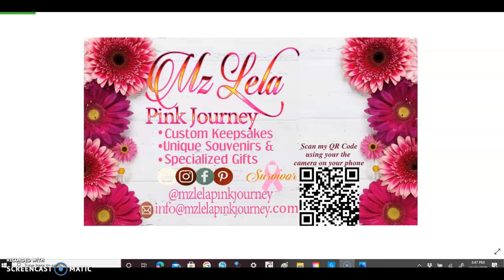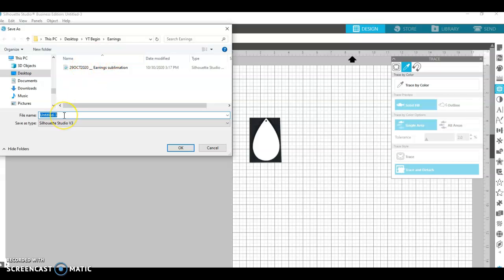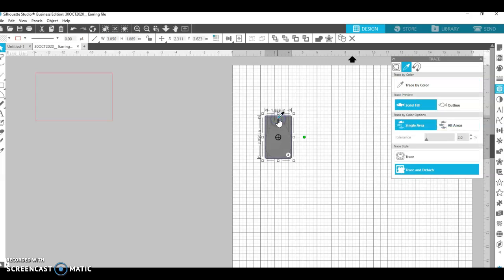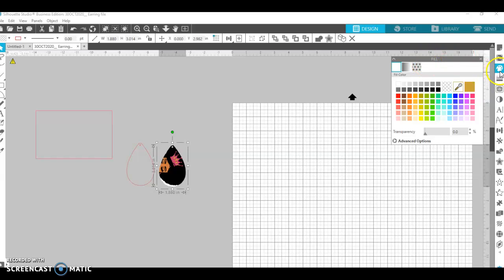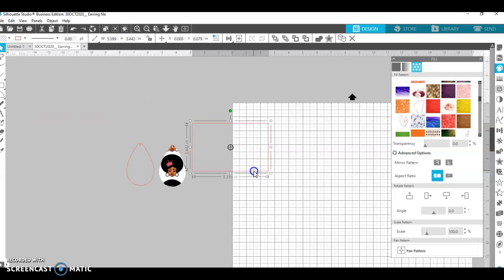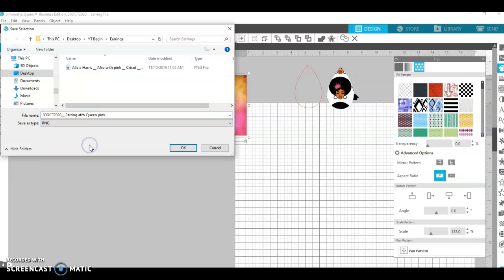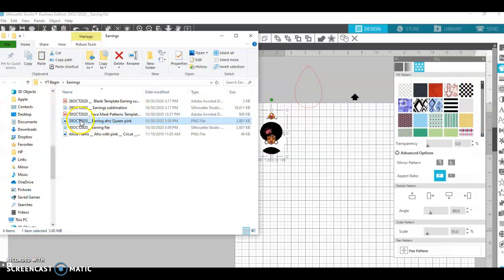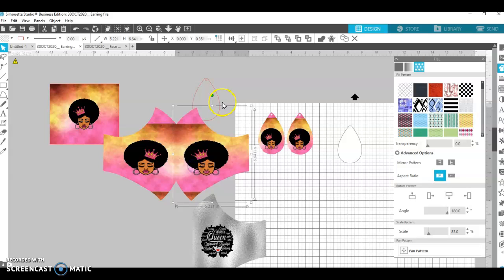Design Sublimation Earrings Easy! Template using Silhouette Studio Software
Design Sublimation Earrings Easy! Template using Silhouette Studio Software. Thanks for tuning in to my recent video. I will share with you my process of creating a quick design for sublimation print using Silhouette Studio Software.

**The SVG Afro Design in this video was created by Alicia from Crafts of a Different Shade (COADS). The design is available for purchase within the Cricut Studio Access program (Be the Girl, Boss Chick, Slay the Day designs).

Templates, Patterns & Designs for Sublimation Print.

📍A few of the items used are listed below📍
*Sublimation Earrings (1)
*Sublimation Earrings (2)
*HP Printer/Scanner
*Phone Tripod, UBeesize 50" Adjustable Travel Video Tripod
🌸Singer sewing machine
🌸Mini Steam Iron
🌸Sewing Scissors - 9" Stainless Steel
🌸Pinking Shears - 9" Stainless Steel
🌸 Sewing machine
🌸Silhouette Cameo Bundle
🌸Cricut Maker Bundle
🌸Easy Press 2
🌸Epson 7710 (wide format printer)
🌸Epson 7720 (wide format printer)
🌸AlbaChem Adhesive Spray
🌸Teflon Cover Sheets
🌸Butcher Paper (Roll)
🌸Butcher Paper Dispenser/Cutter

🌸Stay home! Stay Safe! We are in this together!

🌸I follow @CraftsofaDifferentShade via Instagram and FB for Inspiration!

*A few backgrounds have been designed by  has been designed using resources from @craftsofadifferentshade, Feathers of Style, Freepik.com and other resources.